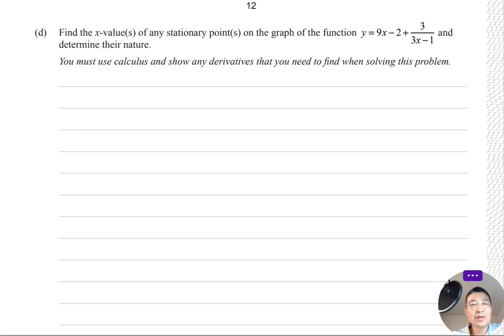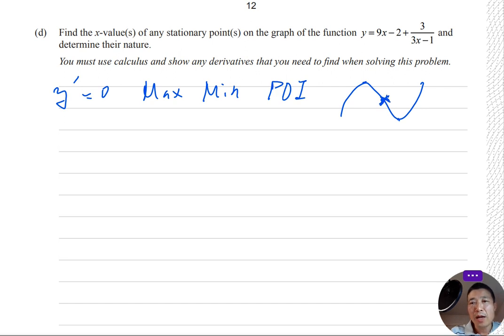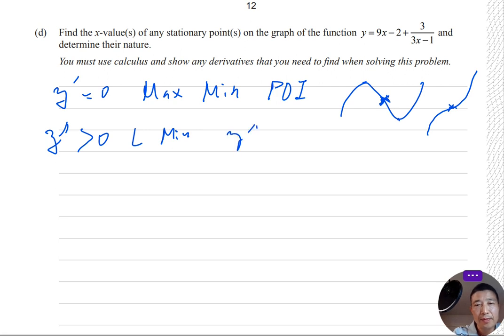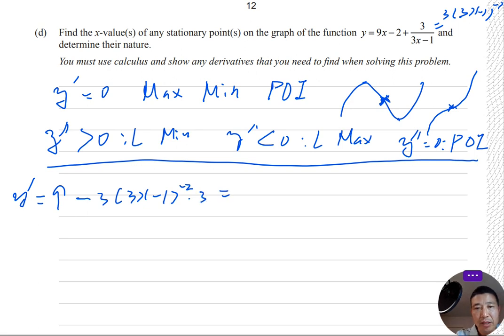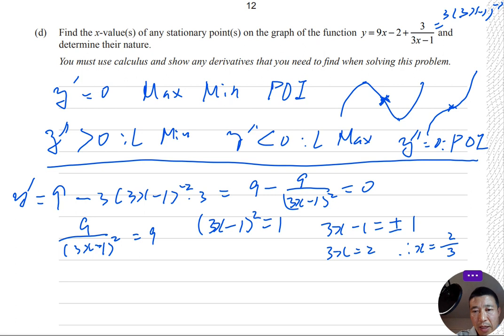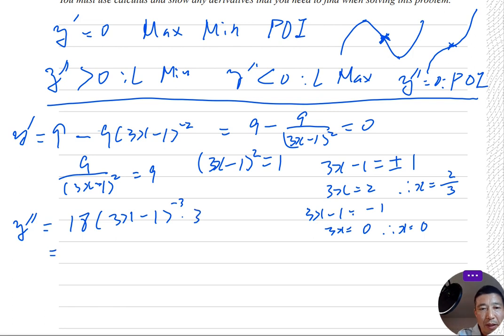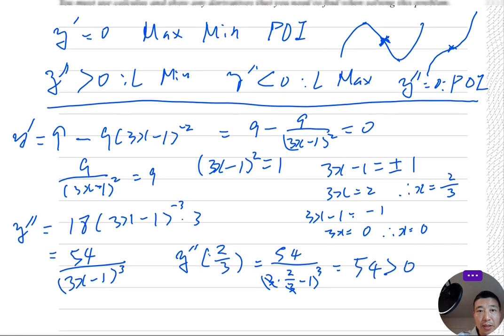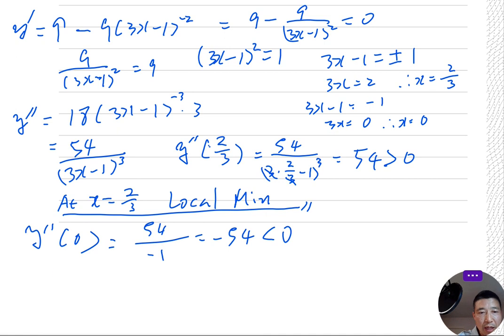PlusTWO - NCEA L3 Diff Q3 d 2022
NCEA L3 Diff Q3 d 2022